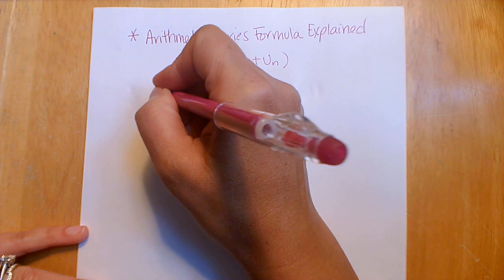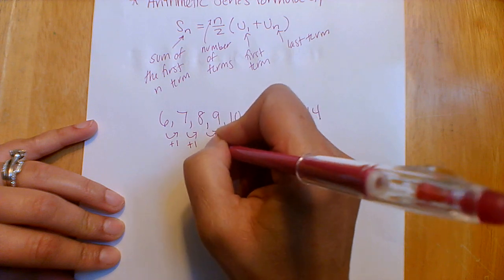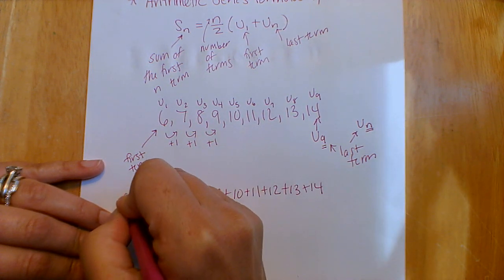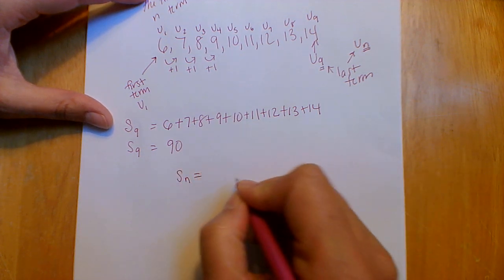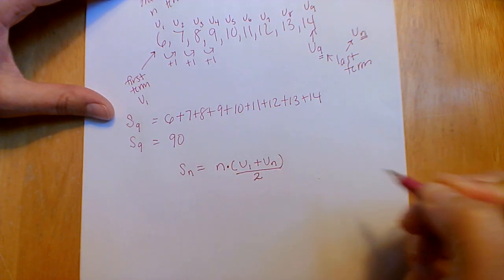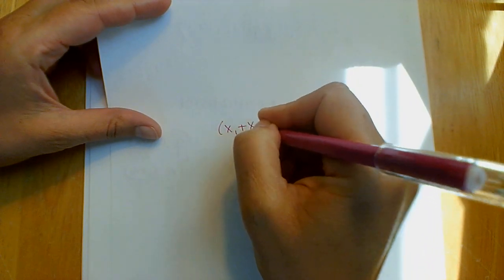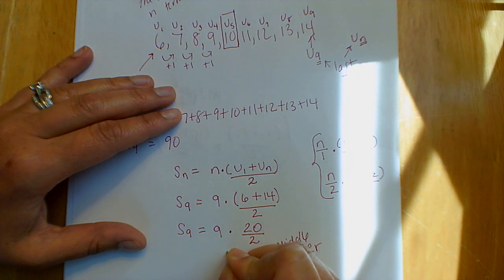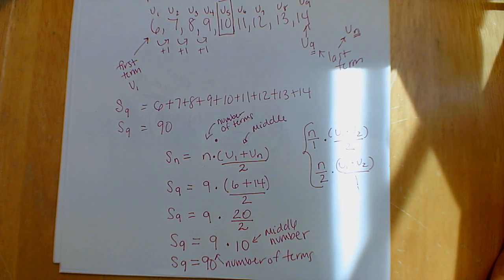Arithmetic Series Formula Explained